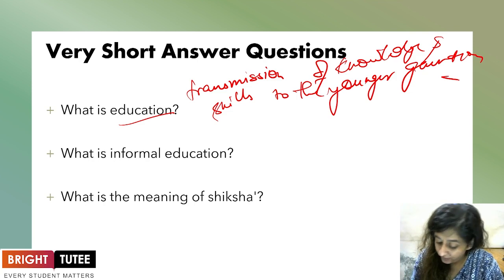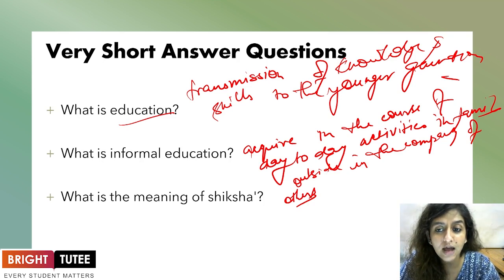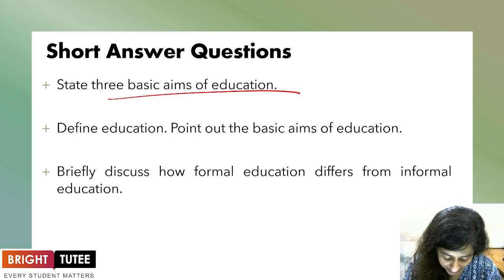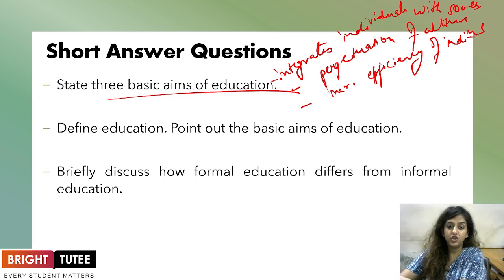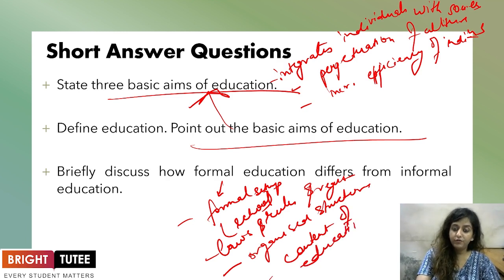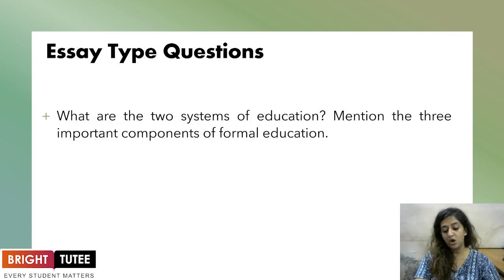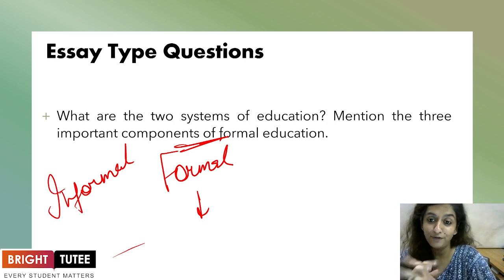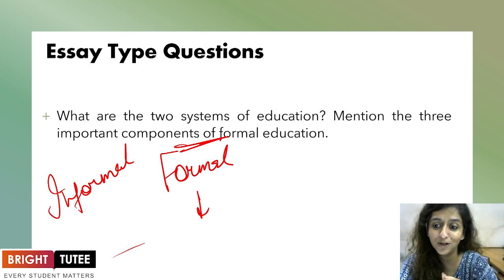1 2 Topic 7 Education Meaning, Formal and Informal Part 2